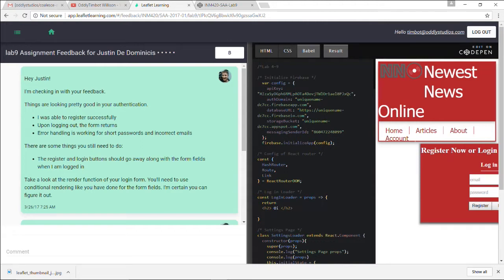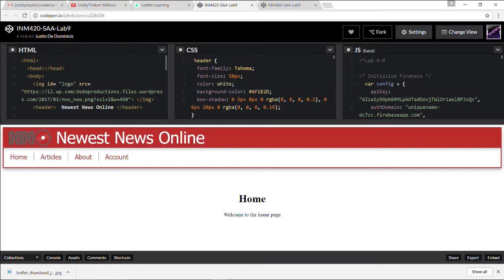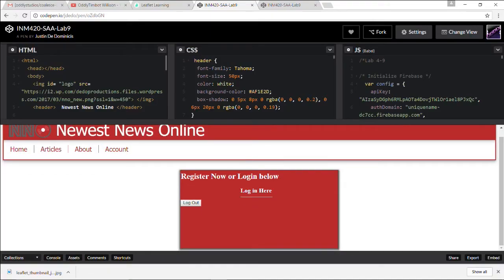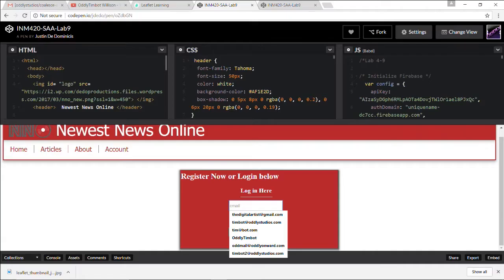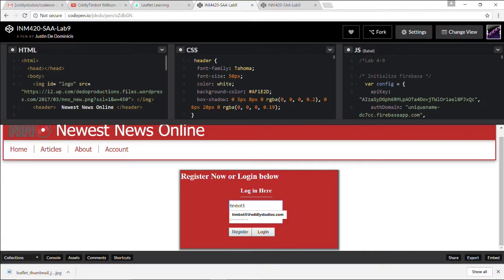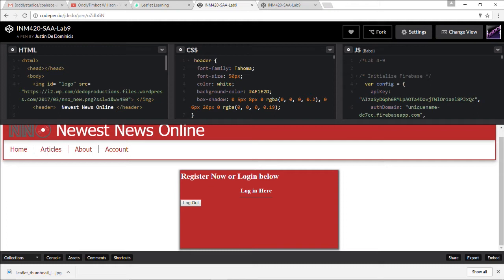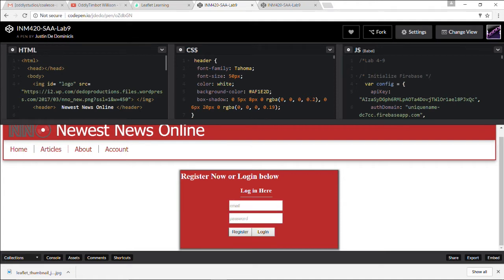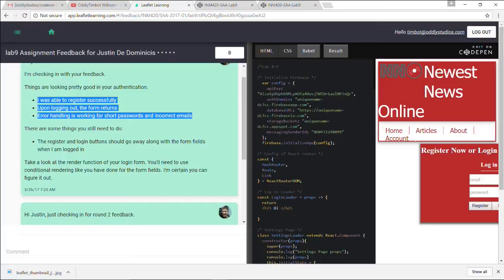React Firebase Authentication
In lab 9, Justin manages to nail the weekly challenge just in time.